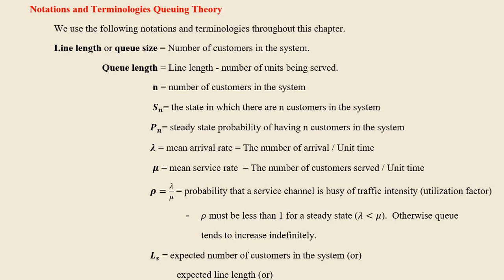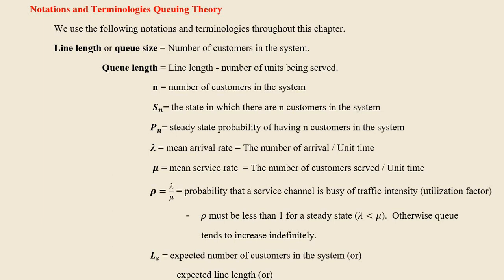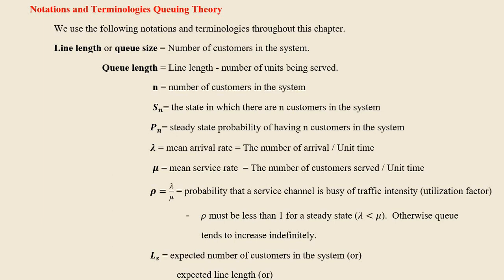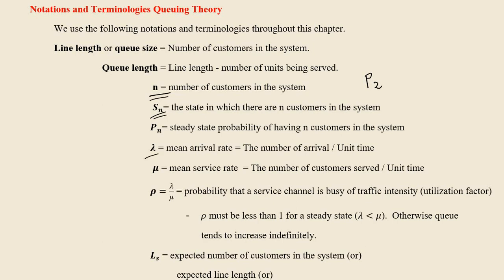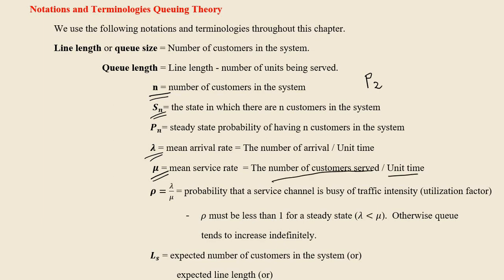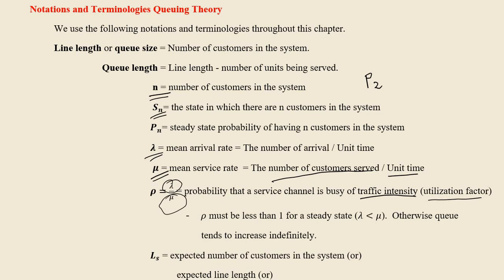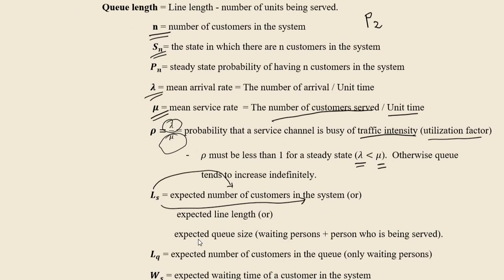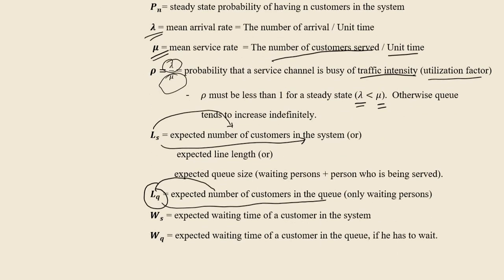Queuing Theory - Notations and Terminologies in Queuing Theory